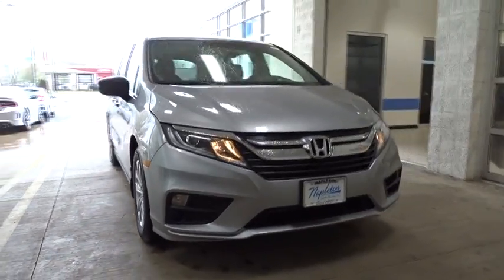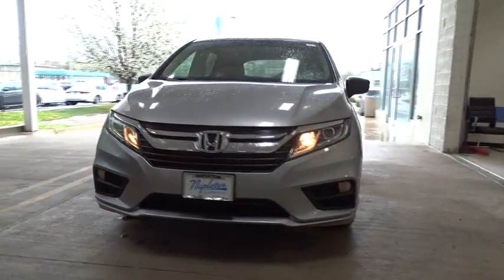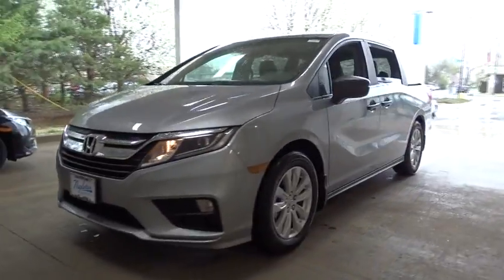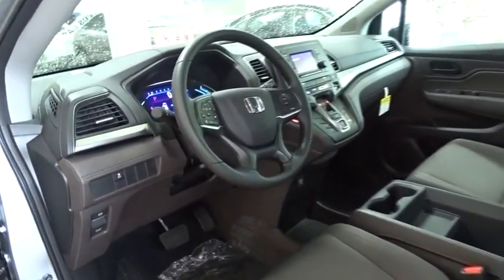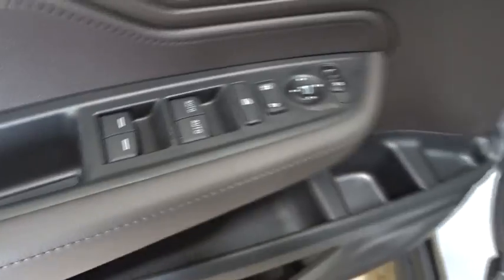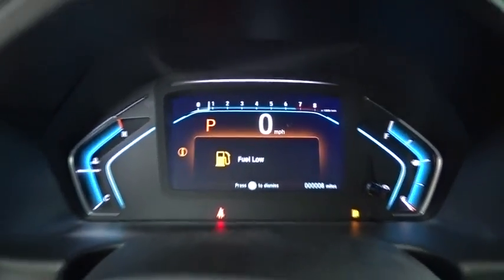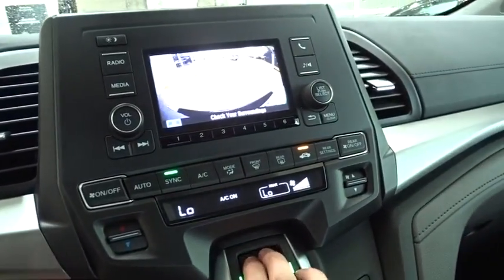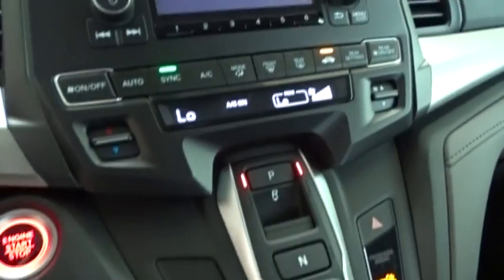2018 Honda Odyssey Oak Lawn, Orland Park, Chicagoland, Northwest Indiana, Joliet, IL 85128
Lunar Silver Metallic N 2018 Honda Odyssey available in Oak Lawn, Illinois at Napleton Honda Oak Lawn. Servicing the Orland Park, Chicagoland, Northwest Indiana, Joliet, IL area.